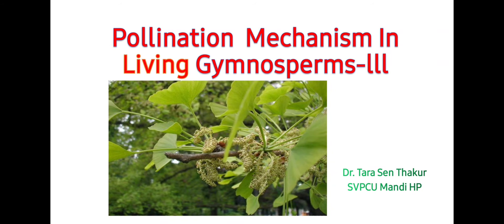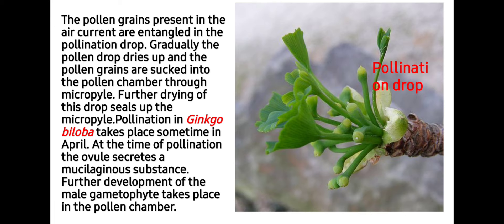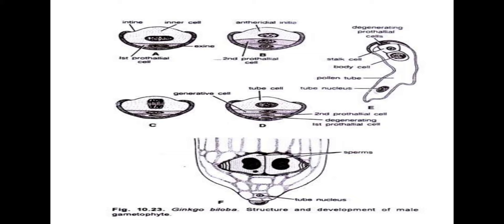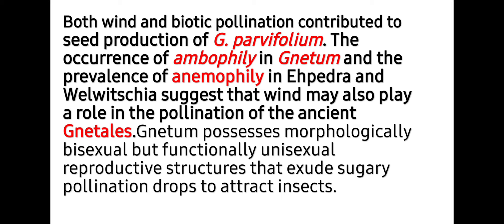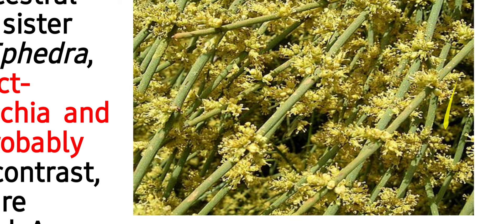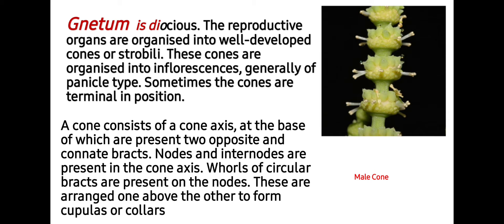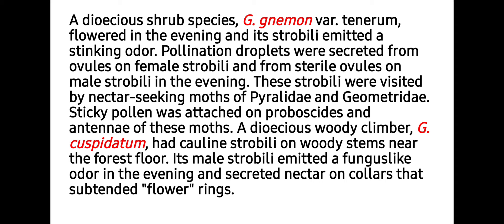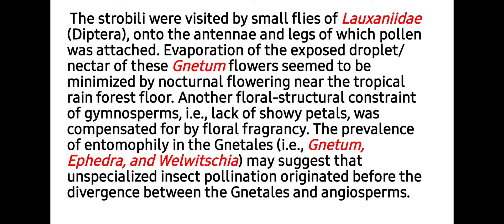Pollination Mechanism in Living Gymnosperms -III.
Video contains pollination mechanism I. Ginkgoales &  Gnetales.